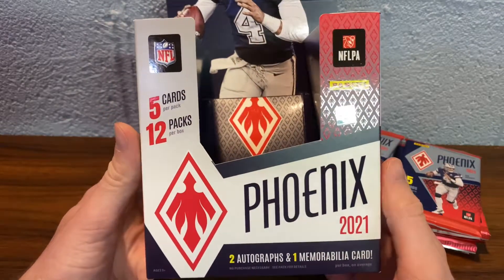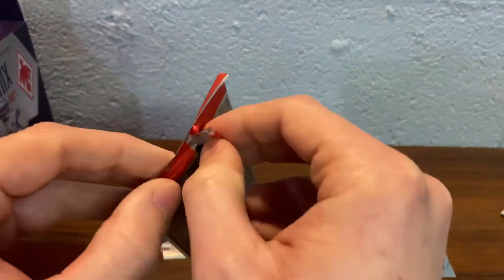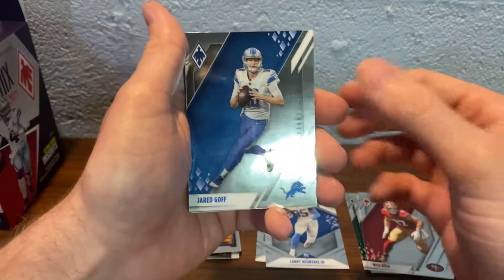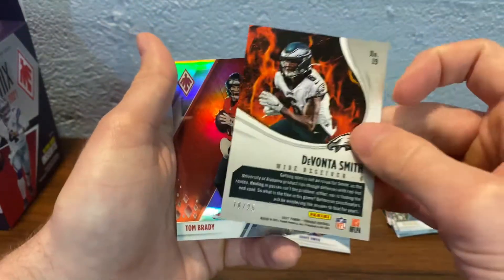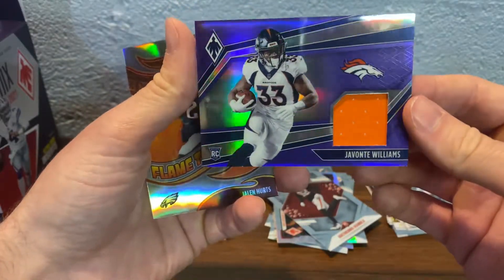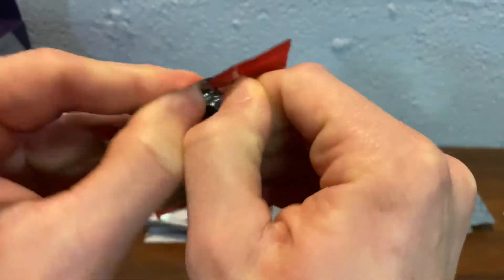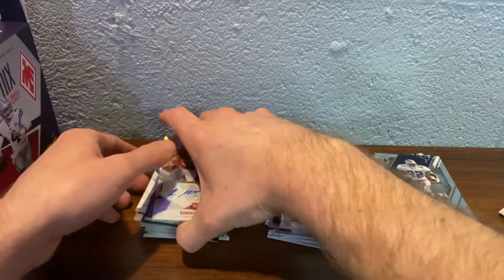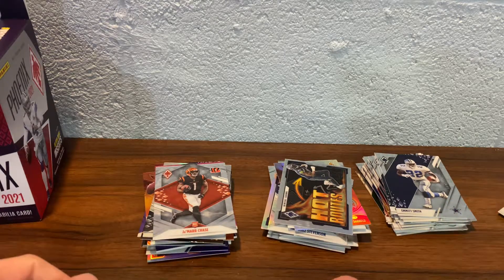Phoenix Football 2021 Opening!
Phoenix was released last Friday, and I ended up grabbing a box off of Panini’s websites they were listed at $485 (without other fees added). It finally arrived and here is the opening of it. I will be back soon with another boombox opening and maybe more if I can get my hands on another product.

LNB Out✌🏻